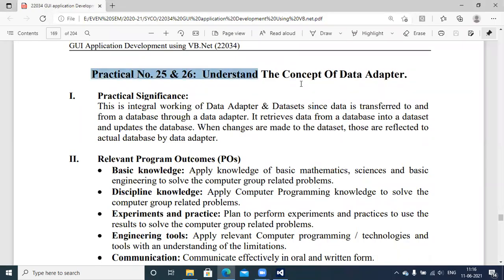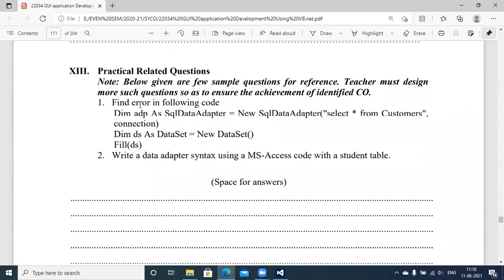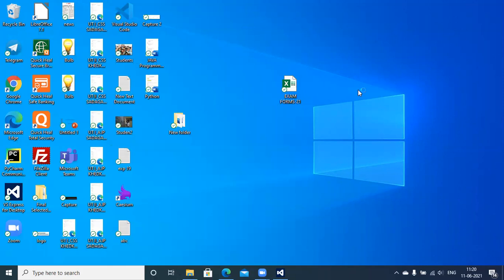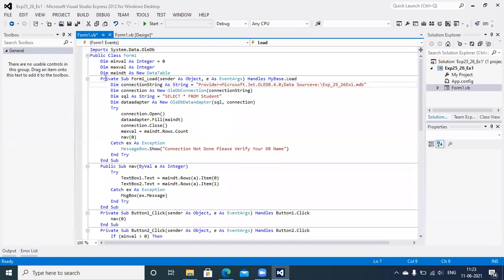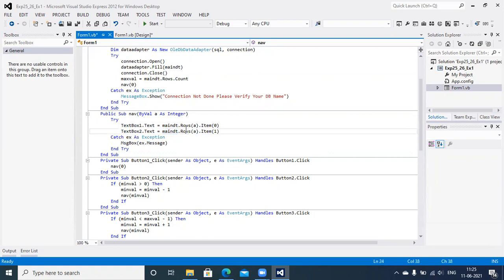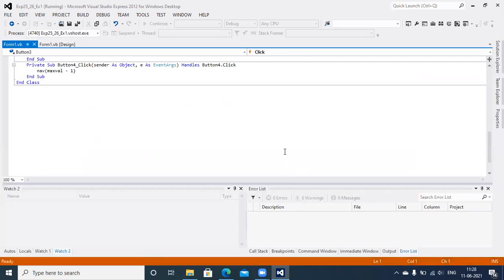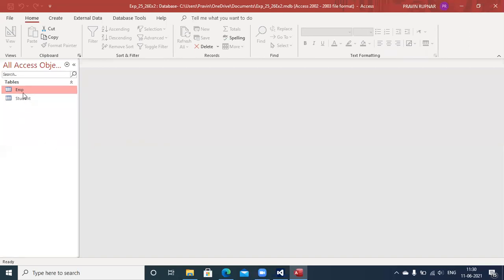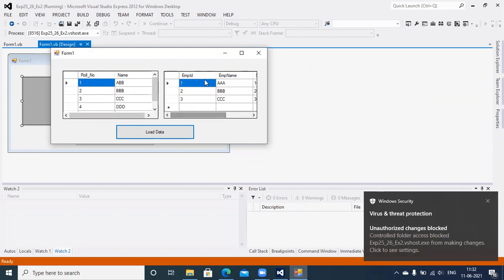VBNet Exp25 26 All:- Understand The Concept Of Data Adapter.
1] Sample:- Write a program using data adapter to connect to the database.
2] Design a window application in MS-Access which have navigation (Next, First,Previous, Last).
3] Develop a window application that will contain multiple tables in a single dataset.